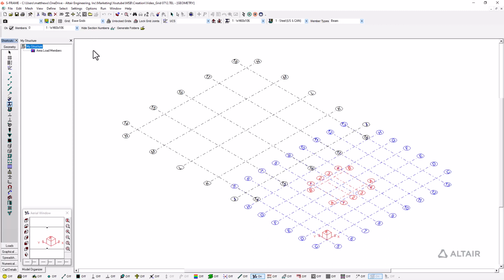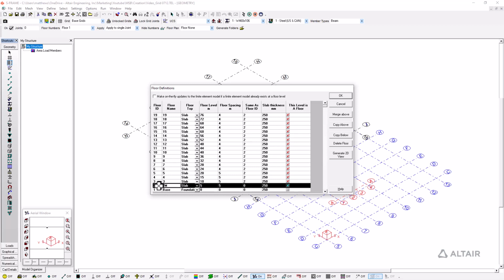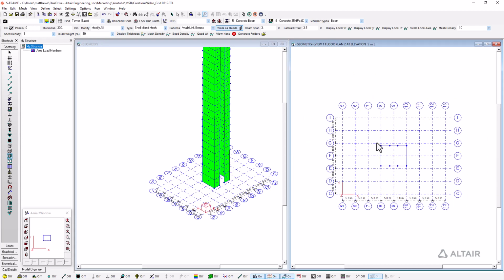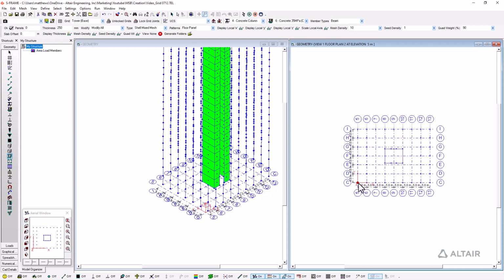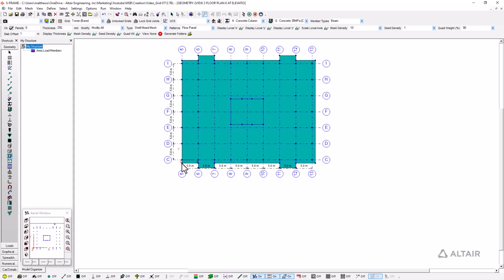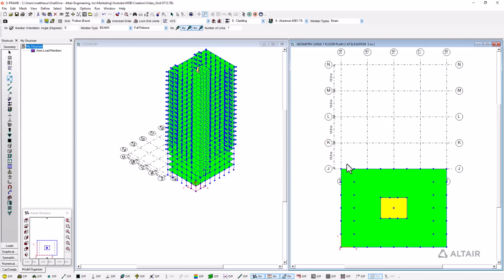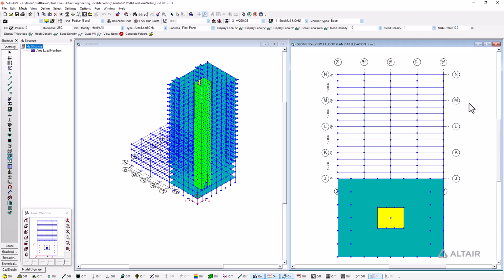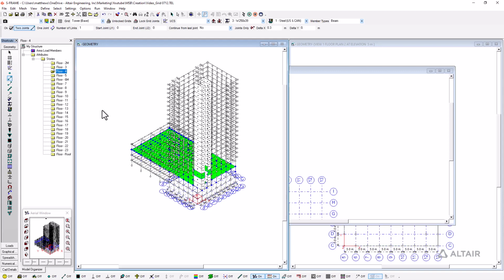Using S-FRAME's Multistory Builder - Creating Multistory Models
In this video we will build on the previous video of grid creation, and specify our structural layout including the creation of a tower, podium, core, and columns/beams and floor systems.  This video is part of a series using the Multistory Builder to create and manage 3D Building Models with less effort than ever before.